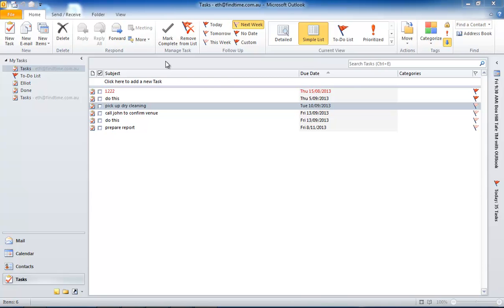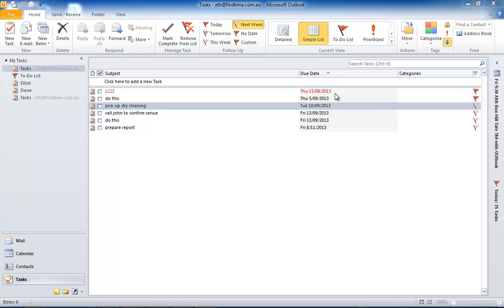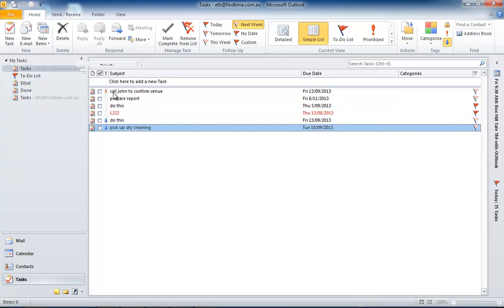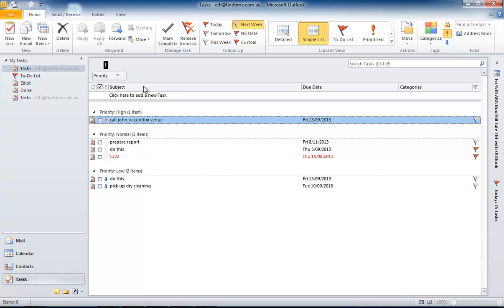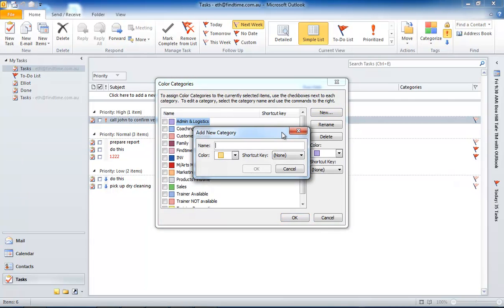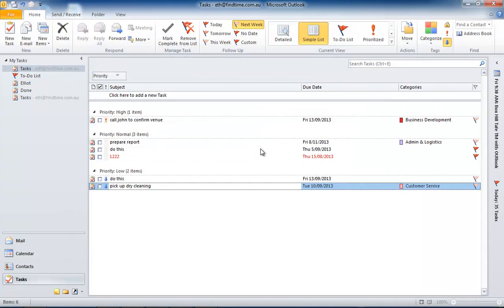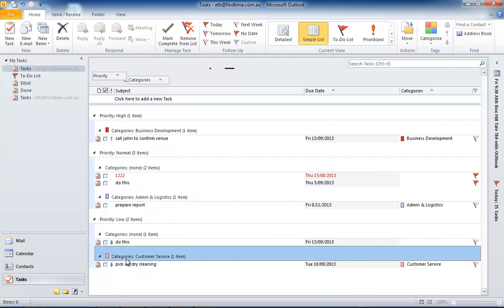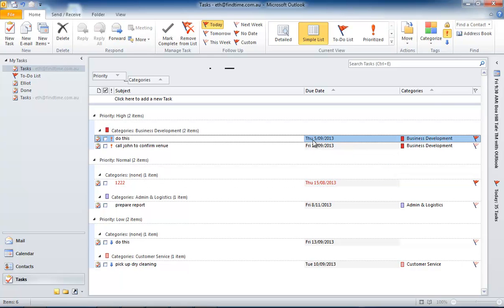Using Categories in Tasks - Microsoft Outlook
Tips on using categories in tasks to sort through the types of work you do.